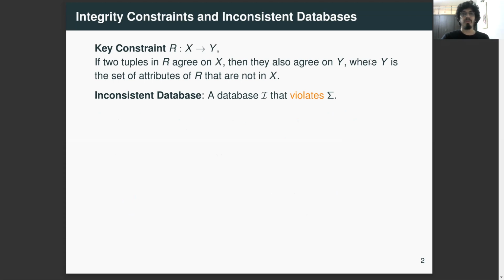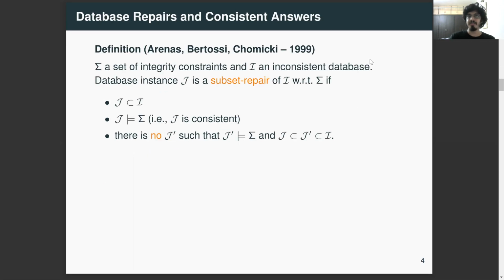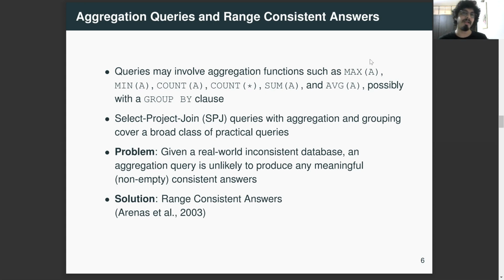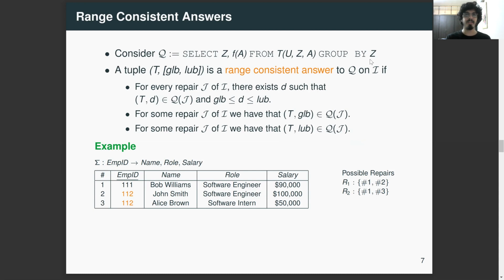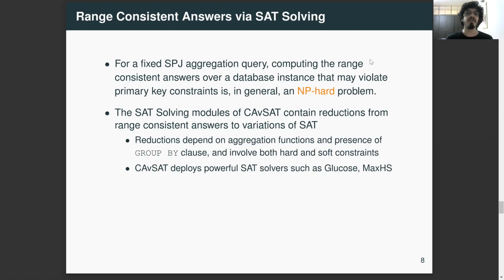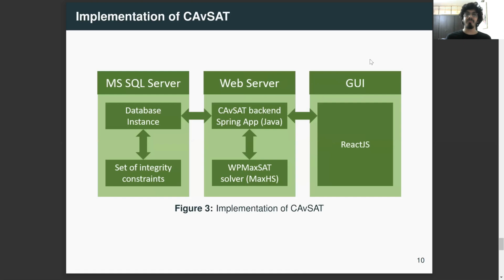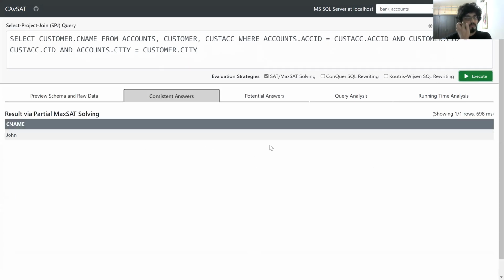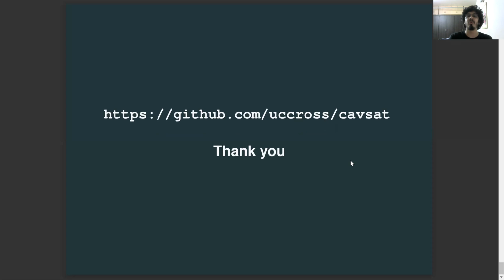665 CAvSAT: Answering Aggregation Queries over Inconsistent Databases via SAT Solving